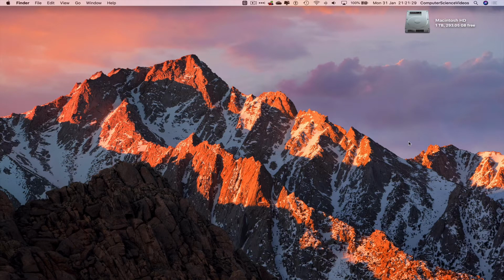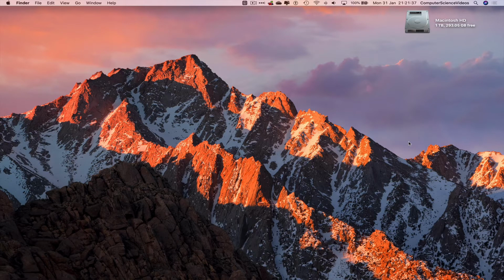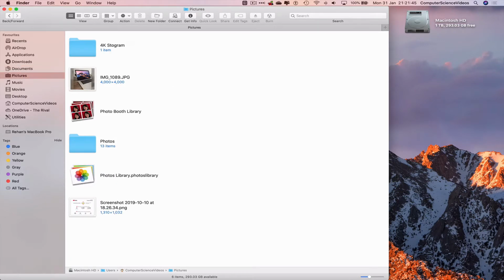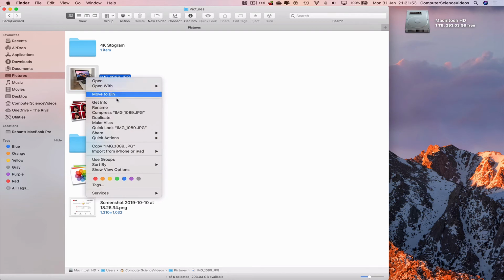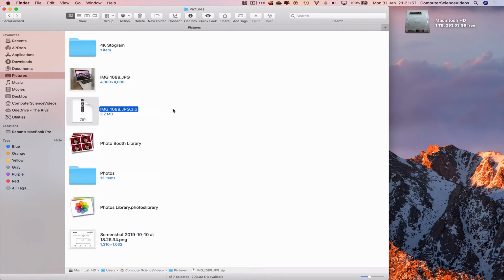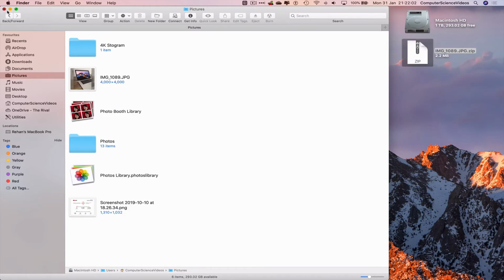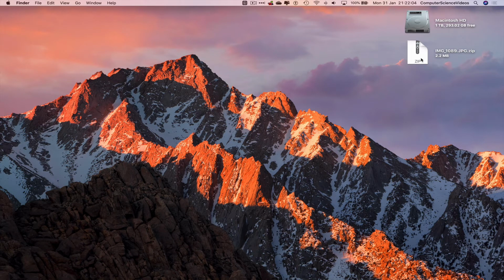How to COMPRESS an Image to a Zip File On a Mac - Basic Tutorial | New